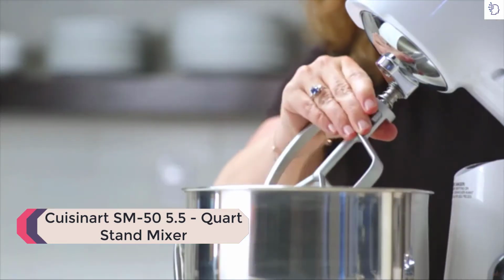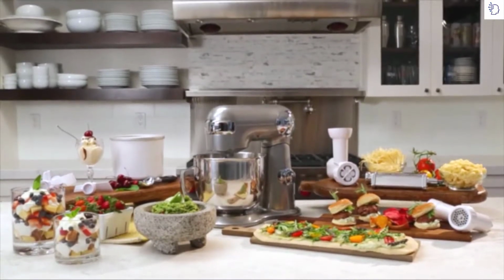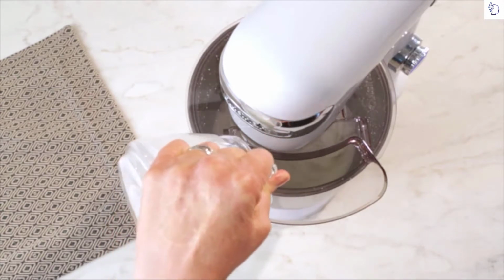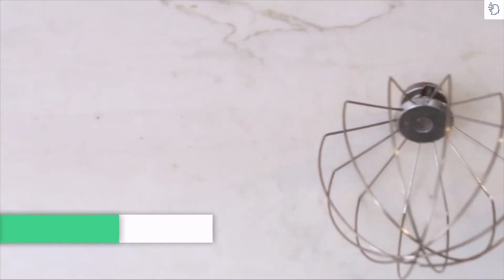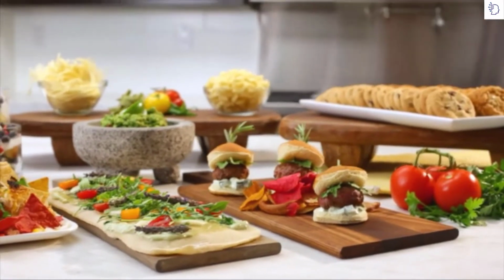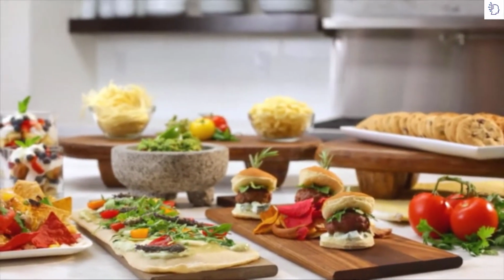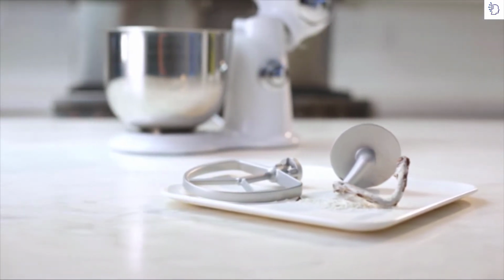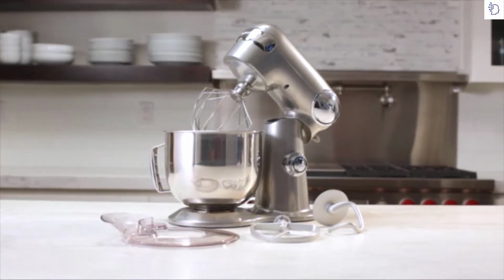Best Stand Mixer in 2022 || Best Stand Mixer For Baking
► 5.Cuisinart SM-50 5.5 - Quart Stand Mixer
►4.KitchenAid KSM150PSER Stand Mixer
►3.Hamilton Beach Electric Stand Mixer
►2.TOBEELEC 7.4Qt Electric Mixer
►1.Kenwood KMC011 5 Quart Kitchen Machine

Stand Mixers
At ExpertosEnBatidoras.com we are experts in standing mixer and we seek to help you obtain the most excellent quality. Precisely for this reason, we project a registry with the best 5 stand mixer mixers, and the best thing is that you can request them online. best kitchenaid stand mixer
Whether you're an aspiring hobbyist baker or hand-kneading pizza dough has started to get old for you, a quality stand mixer is an essential piece of kitchen equipment.best mixer for baking
The best kitchen stand mixers to buy right now and best stand mixer for bread dough
With various accessories offered for many models, you can also find yourself preparing food of all kinds with them. These great gadgets will save you time and effort and broaden your culinary horizons. best stand mixer for baking
Vital factors of the item, such as cost, condition of the item, and consumer ratings are obtained online. We take the aforementioned in presence, to be able to put together an analysis with the reference and thus bring you the best stand mixers.
Best Stand Mixer 2022: Brilliant Kitchen Mixers for Baking & Food Prep
It is precisely on this site that you will have the opportunity to find an ideal synthesis with the best 10 stand mixer mixers, thinking about your comfort we have arranged the information alphabetically and not in order of rank. best affordable stand mixer
Are you looking for the perfect stand mixer for you but are overwhelmed by the number of comparisons and opinions? you have come to the right place. Would you like to see images and characteristics of blenders that make your choice easier? Here you will find the best list of stand mixers .
On this page you will find a list of mixers that we have made for you, in which you will see a selection of the nine best stand mixers 2022.